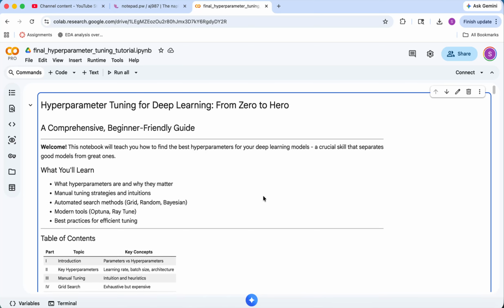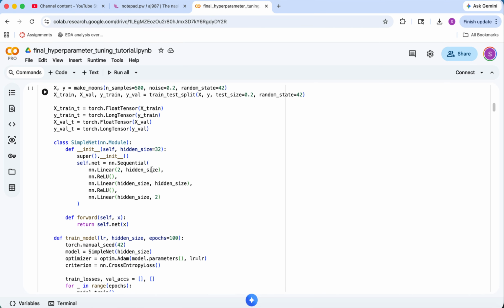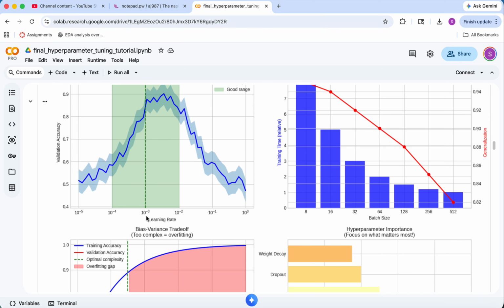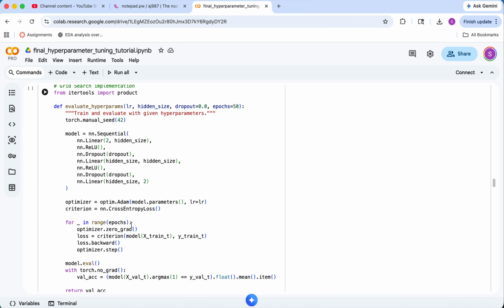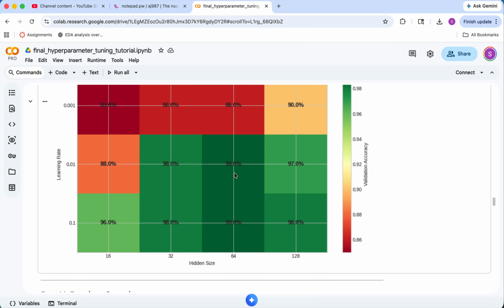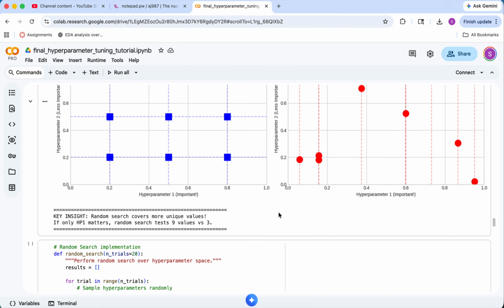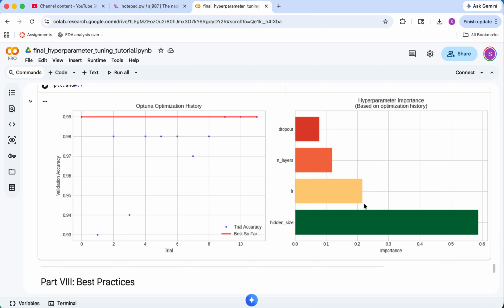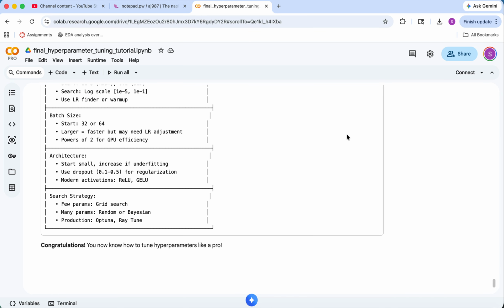final_hyperparameter_tuning_tutorial Demo Video